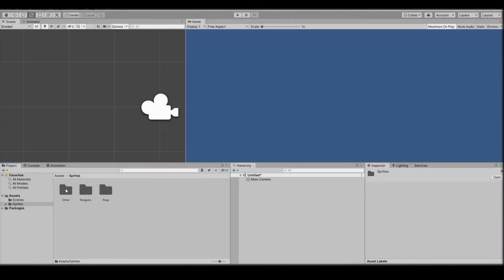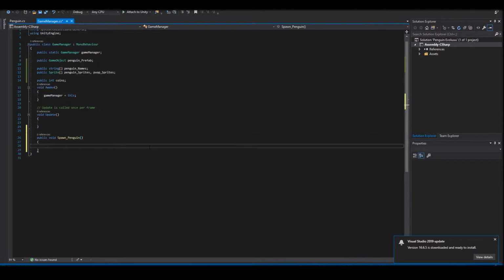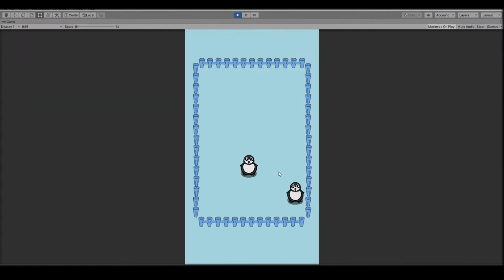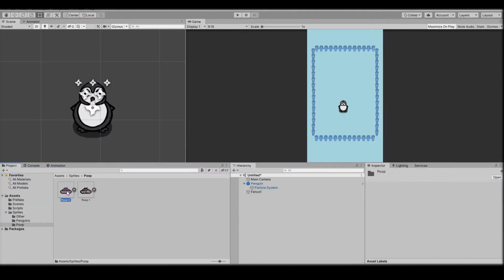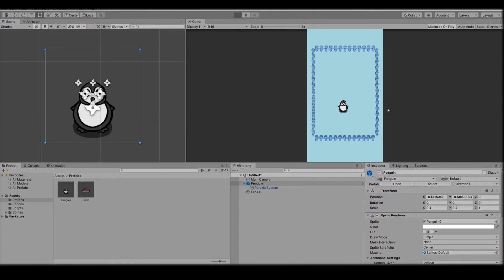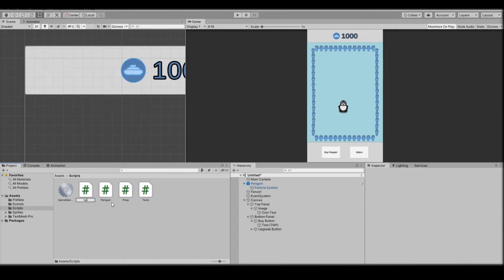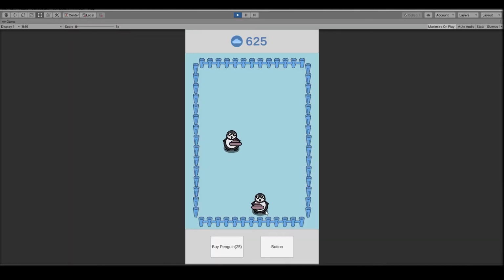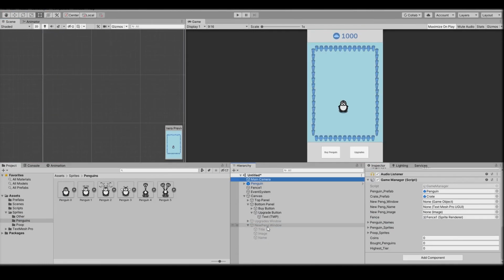How To Make an EVOLUTION Game in UNITY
In this video I will show you How To Make a Evolution game like Cow Evolution in Unity in less than 15 minutes! But instead of cows I will use Penguins, because we all know that Penguins rule!
Evolution games are a genre of mobile games where the main goal is to unlock all creatures, in this case Penguins.
I will try to demonstrate How To make most of the core mechanics you might find in this kind of games as well as How To put them altogether in a final result.
That is my first attempt at making something like a Tutorial, so I would appreciate your feedback

Songs: Crimson Fly – Huma Huma

I am a computer science student from Moldova. I love Machine Learning and Game Development. I have released 2 mobile games on Google Play : “Cut: Funny Woodcutting Adventure” and “Bee a Miner: Sweet Adventures”. All the games were developed using Unity. The current Penguin Game is also developed in Unity.